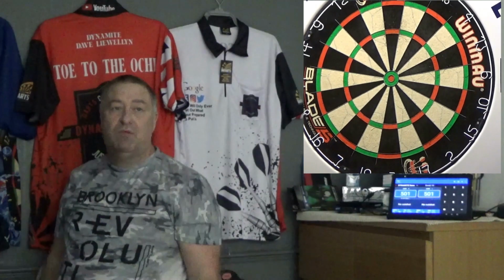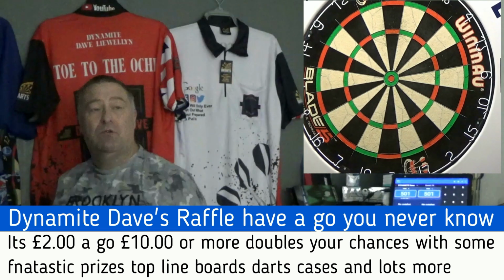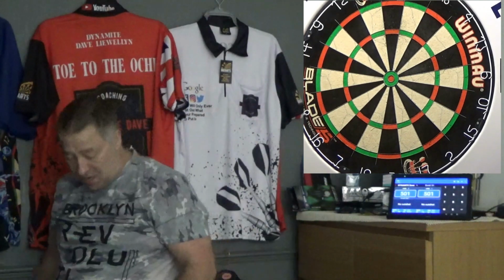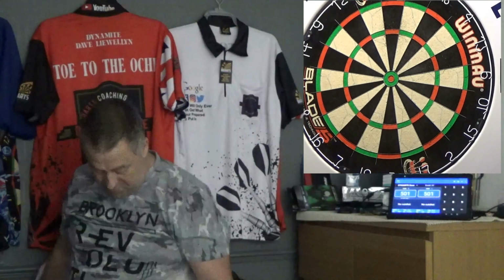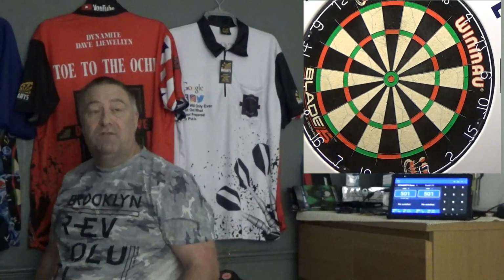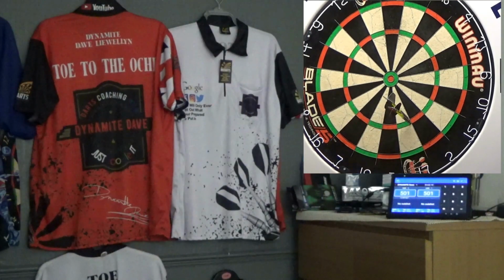Informal practice with Dynamite Dave.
All donators are entered into my end of month free giveaway with some awsome gifts given away every month.